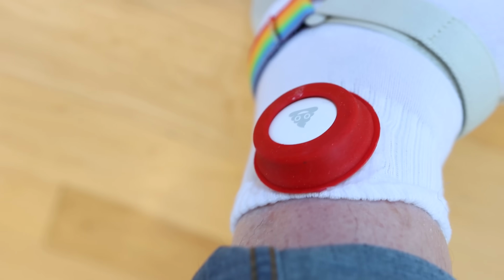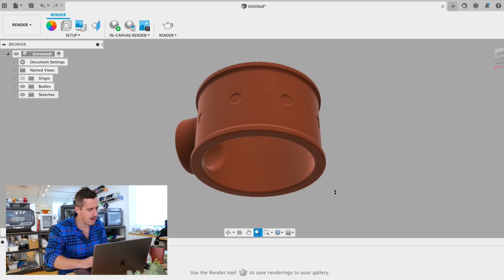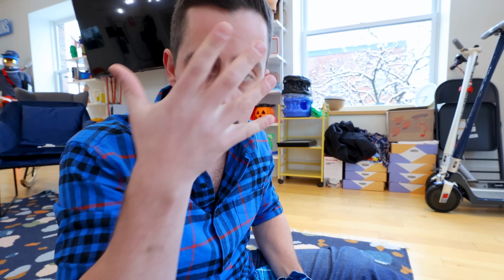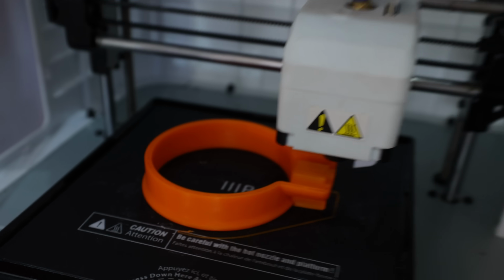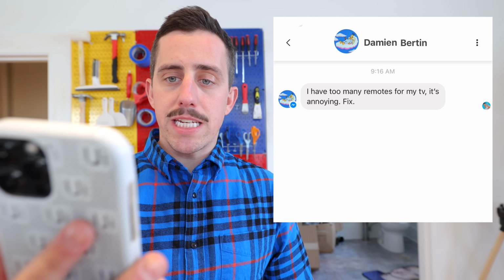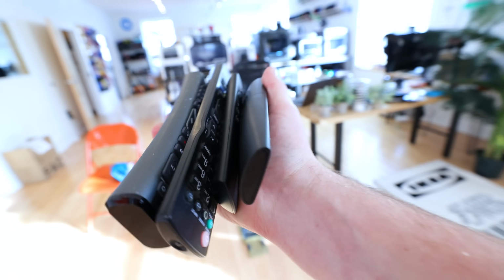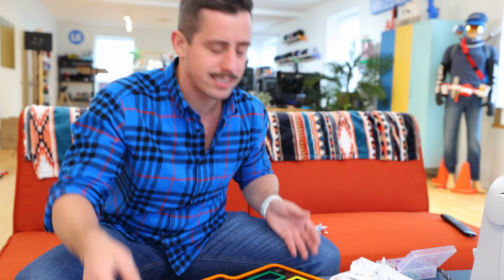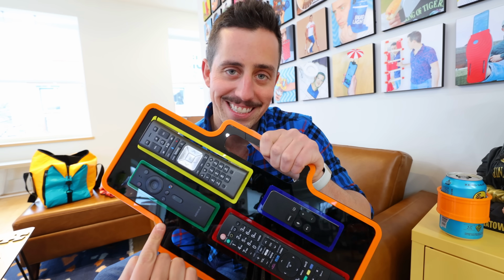Inventing solutions to solve your unnecessary problems